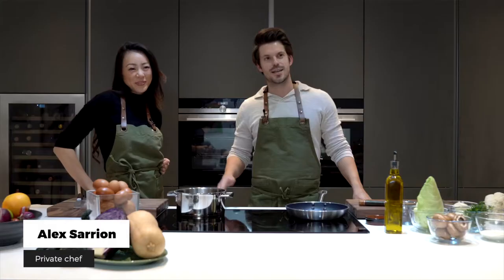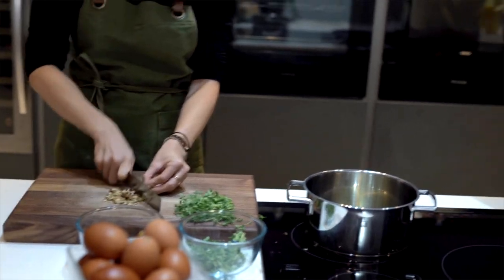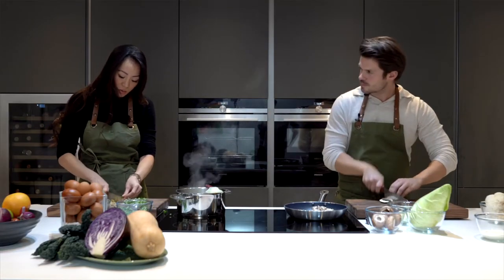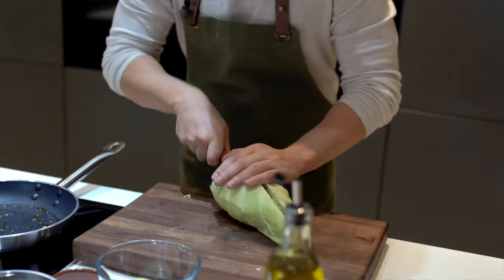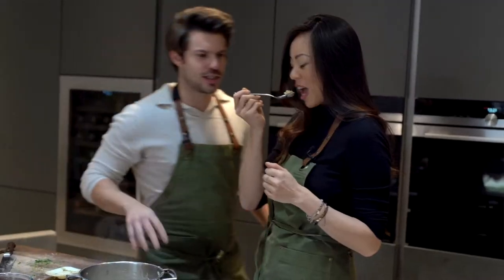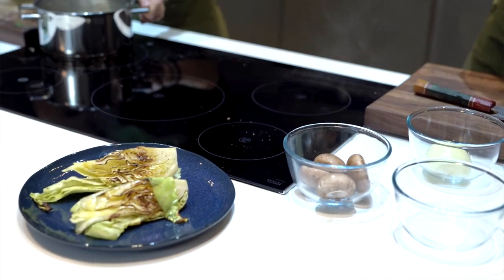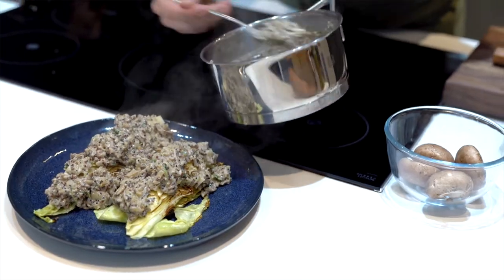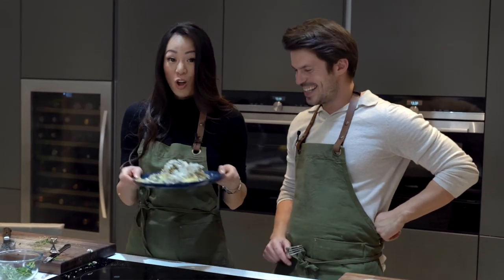Sarrion's Kitchen | Cooking a vegetarian dish with Dara Huang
Today in the show, Dara and I will show you how to make a delicious vegetarian dish 🌱 @dara_huang

Recipe:

1 Spring Cabbage
50g chestnuts 🌰
1/2 onion 🧅
200g mushrooms 🍄
1 small cauliflower
100g cooked quinoa
Splash of cream 🥛